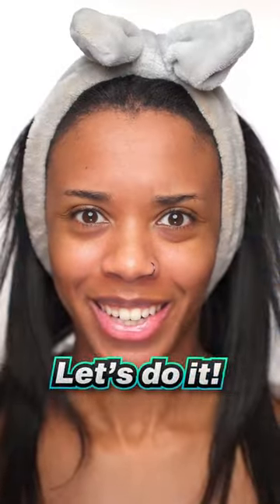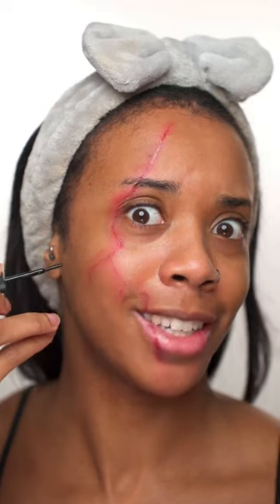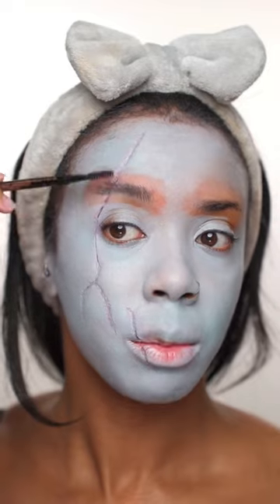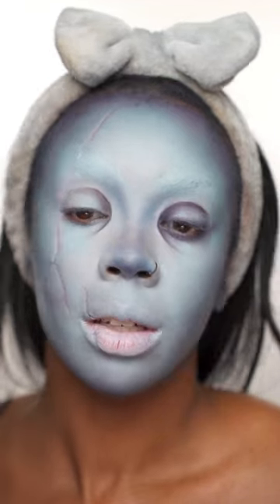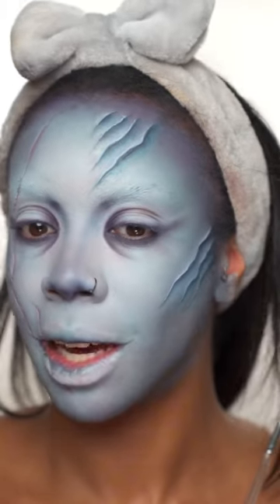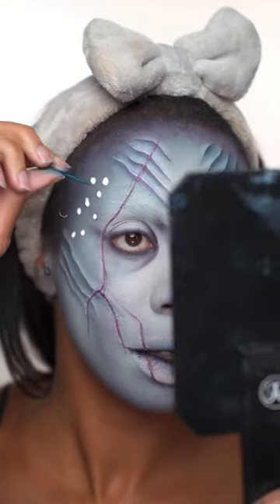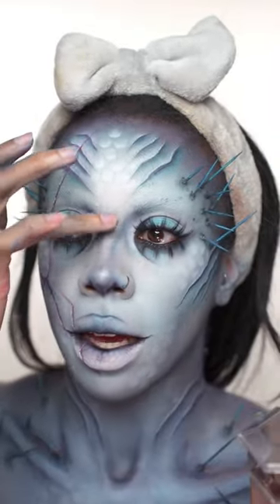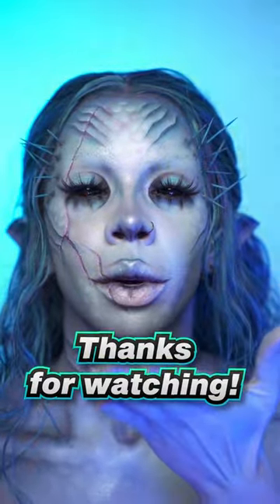Siren Mermaid Halloween Makeup Tutorial 🧜🏻‍♀️